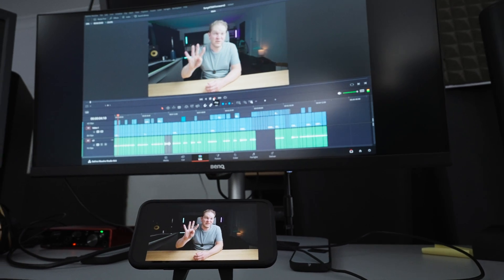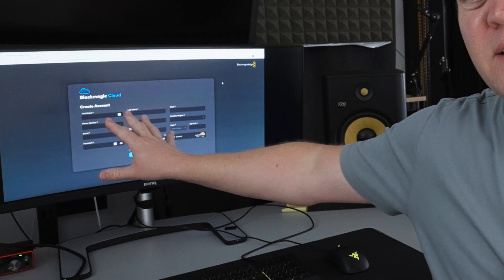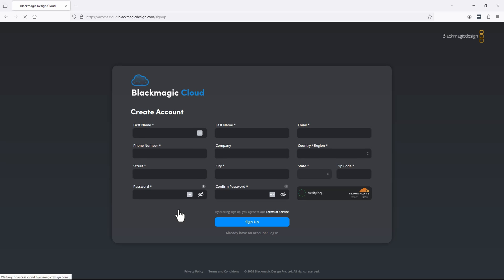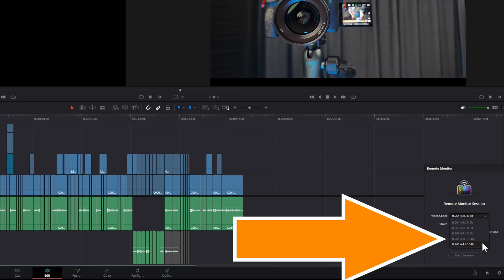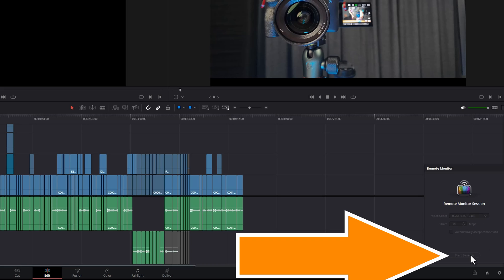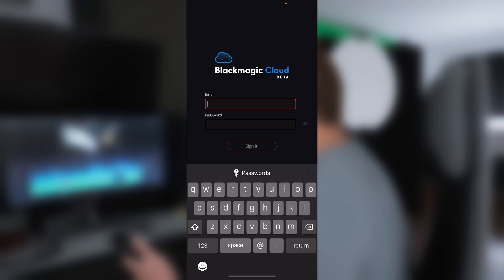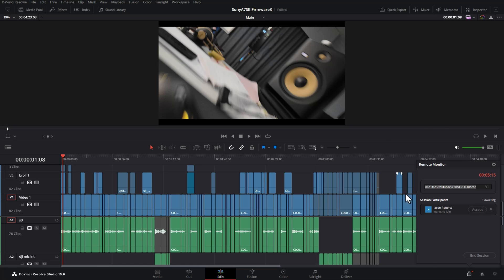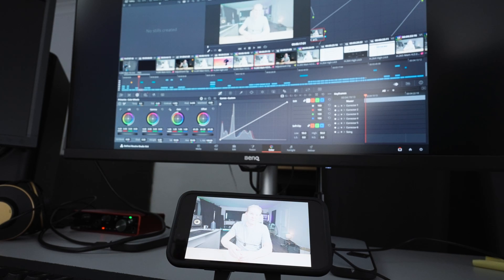Use your iPhone as a color grading monitor with DaVinci Resolve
How to use an iPhone as a second screen in DaVinci Resolve. Use your phone as a monitor in DaVinci Resolve 18.

== Cameras & Lenses ==

== Lighting ==

== Other ==